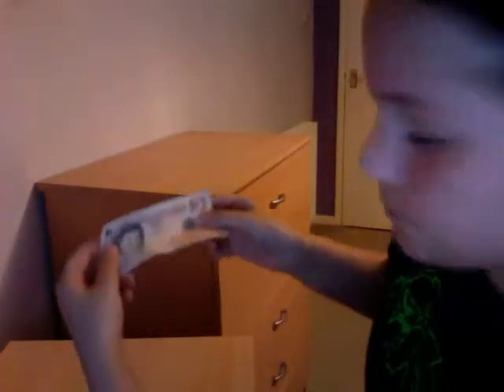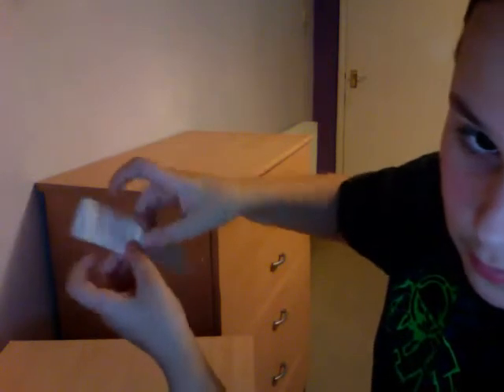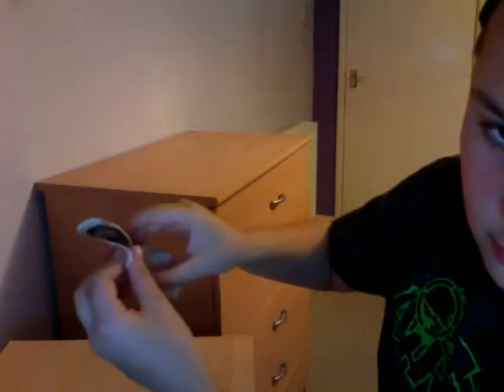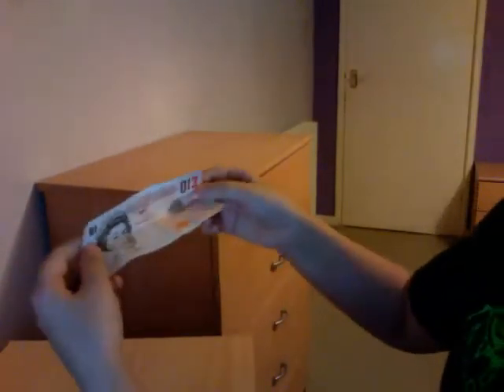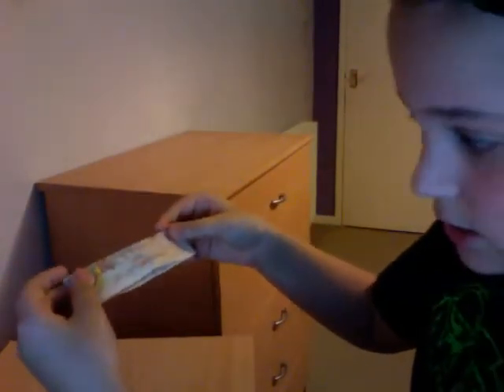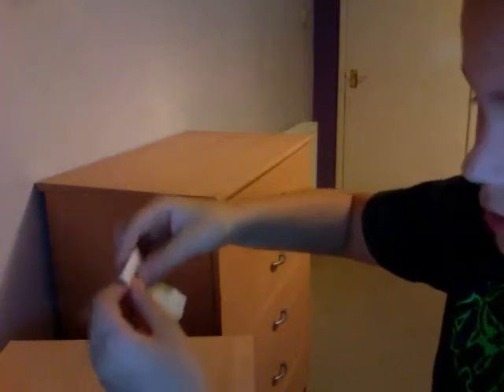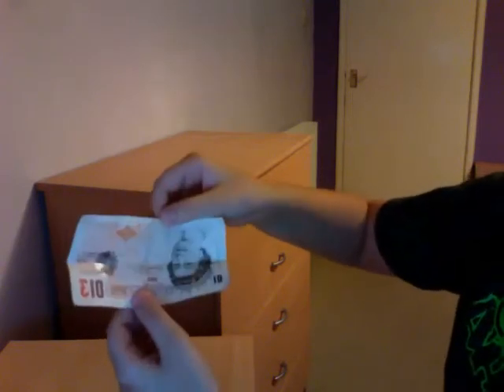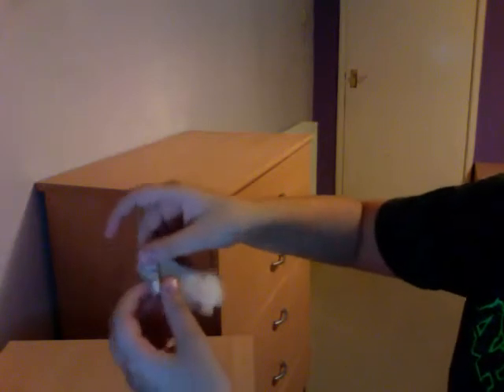A quick and easy magick trick for the Kritzers!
Also I hope you enjoy my channel so far!!